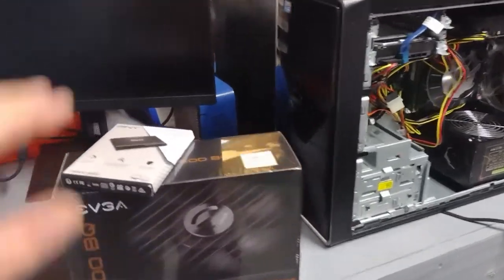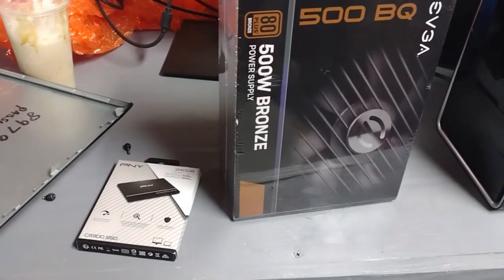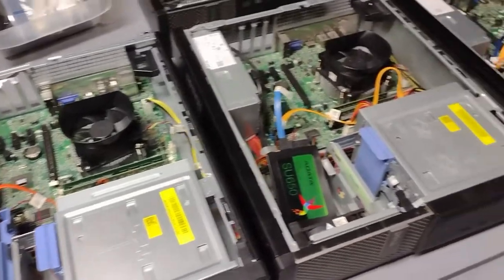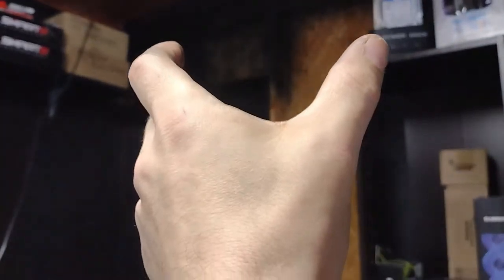Let's UPDATE You | Dad's Gaming PC Problem? + PC CLOUSTER UPDATE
* CHECK US OUT ON *SOCICAL MEDIA **   👇👇👇👇 $$   LINKS BELOW $$

P.O.BOX 1478
Pigeon Forge ,TN
37868                                   👇👇👇👇

$jimhamilton85